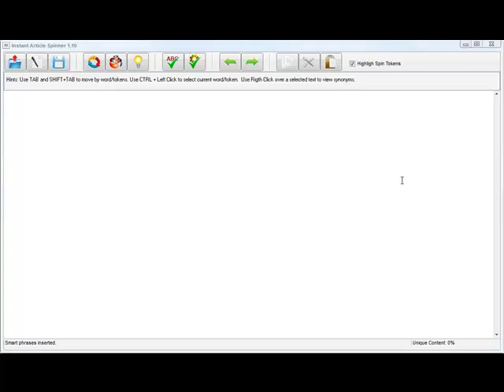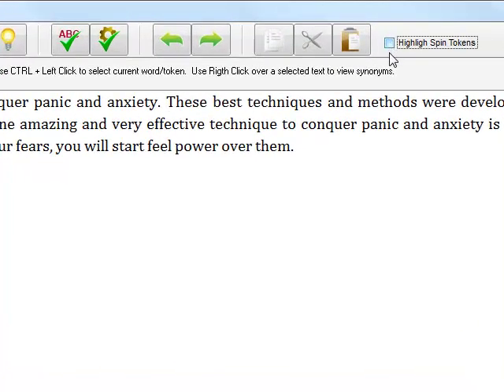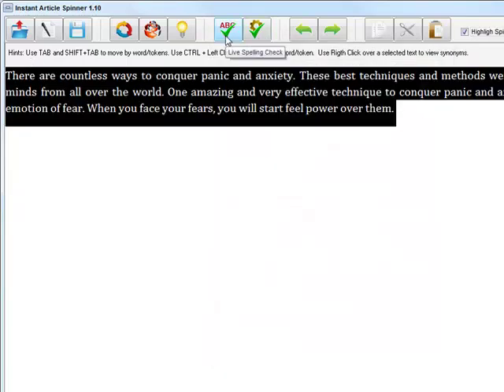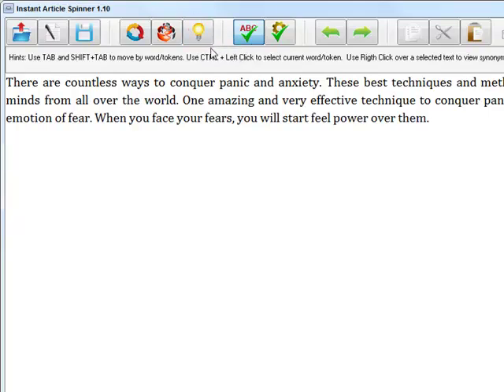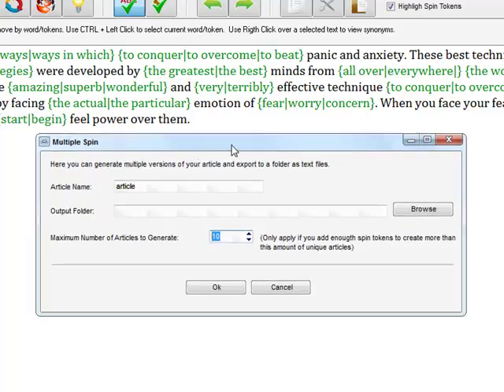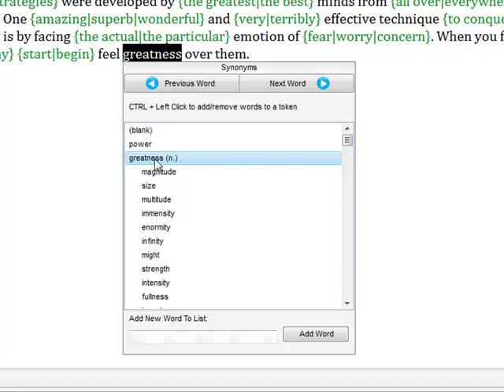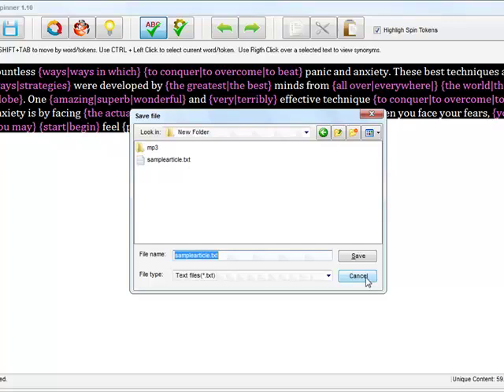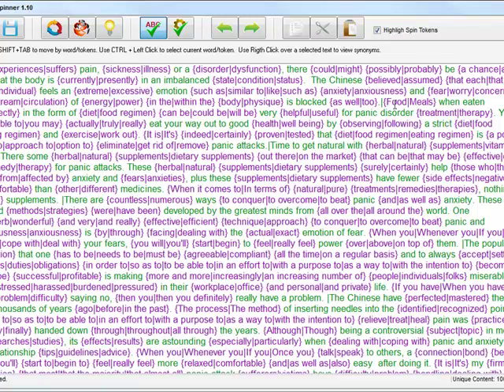Instant Articles Spinner Video Tutorials Part 2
For More Information And Limited Discount Available